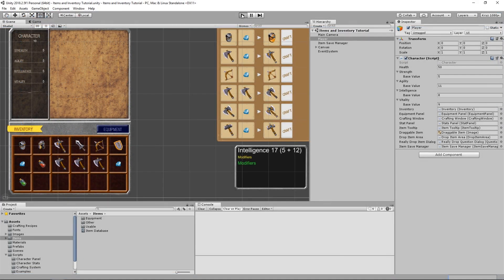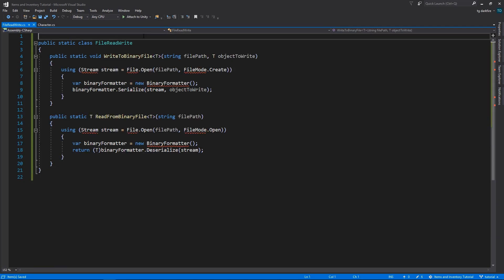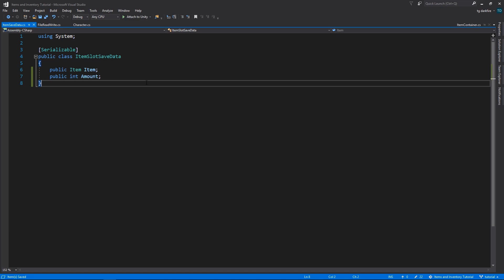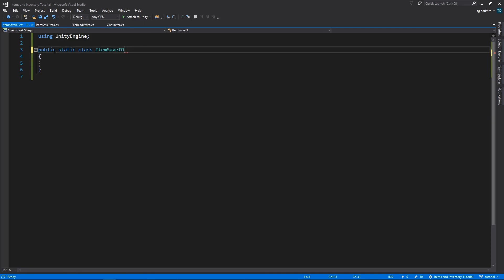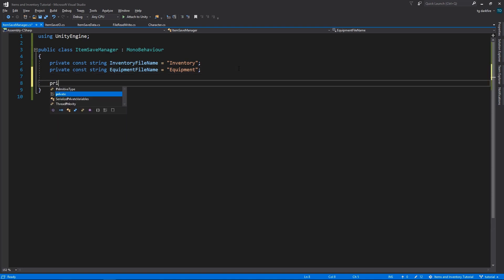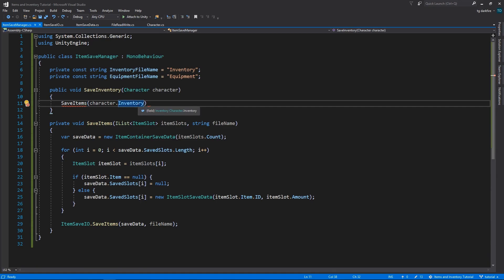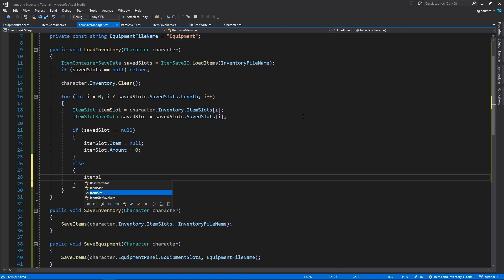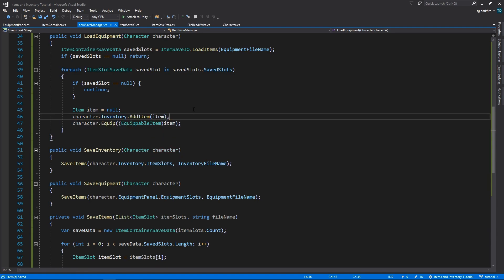Save System (aka Serialization) - Items & Inventory (pt.19)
In this episode we start the implementation of a saving system (aka serialization) using C#'s BinaryFormatter.

In this tutorial series we learn how to implement an inventory system and items in Unity, typical of an RPG: With items, tooltips, equipping items by right click or drag and drop and applying stats to your character.

We'll try to maintain a clean code architecture, with minimal dependencies between classes. The SOLID set of principles is a good thing to keep in mind.

Items are made using ScriptableObjects. Classes are linked together using C# events. And we'll learn the intricacies of Unity's UI components such as Layout Group, Layout Element, Content Size Fitter, Text, Image, and more.